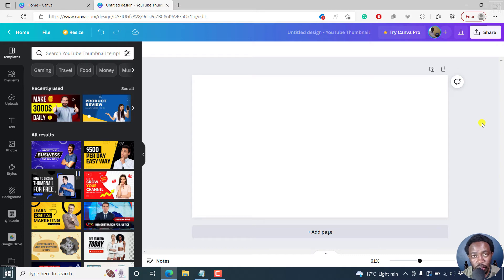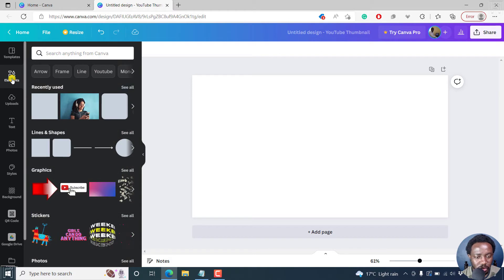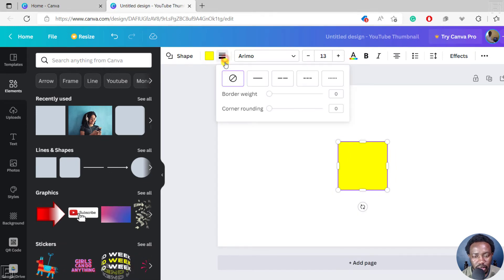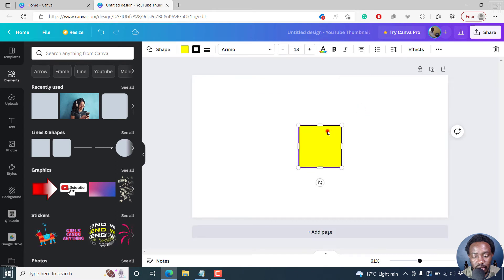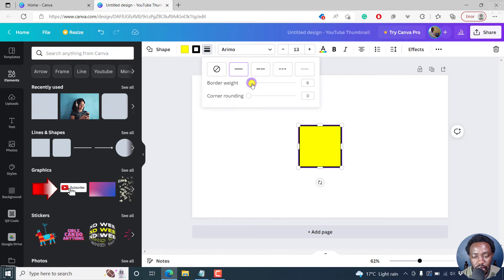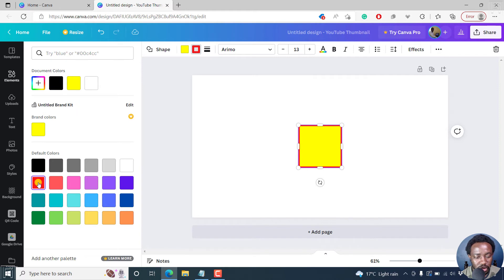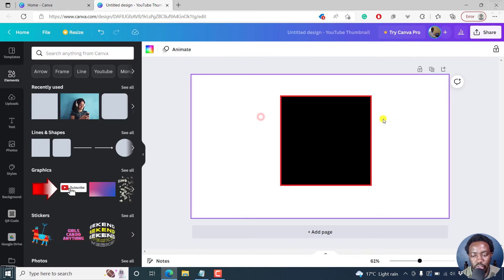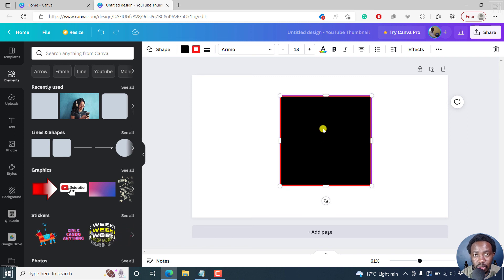How to Quickly Add a Border to a Shape in Canva - New Feature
In this Canva Tutorial, I'll show you How to Quickly Add a Border to a Shape in Canva. Try Canva